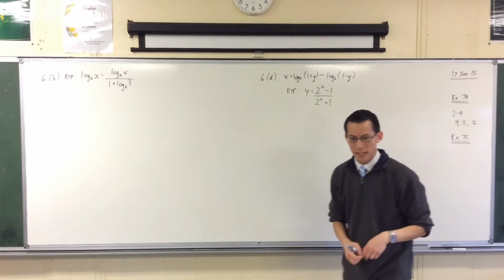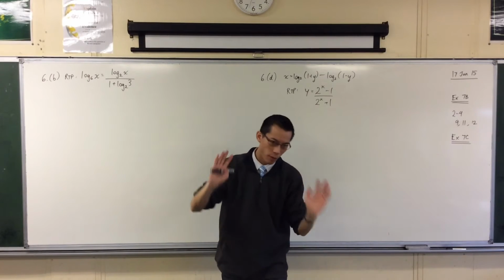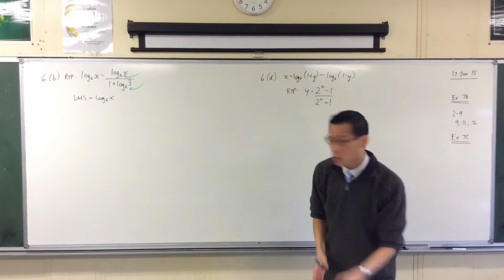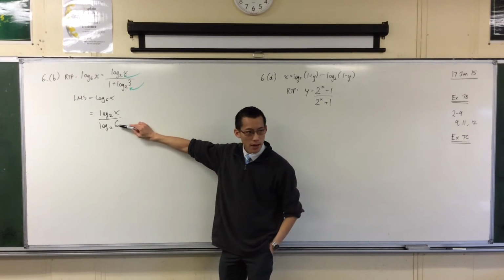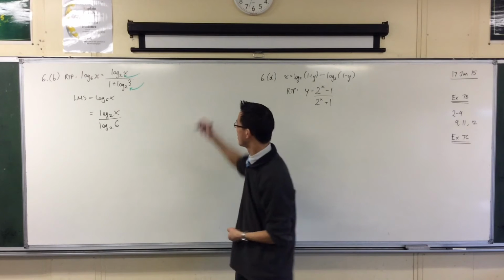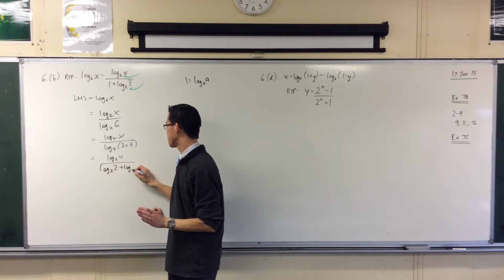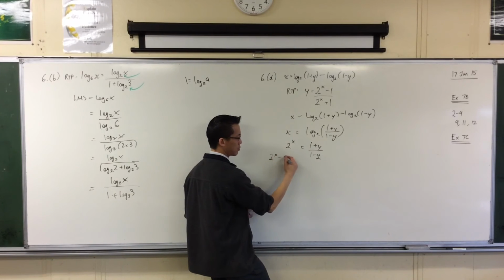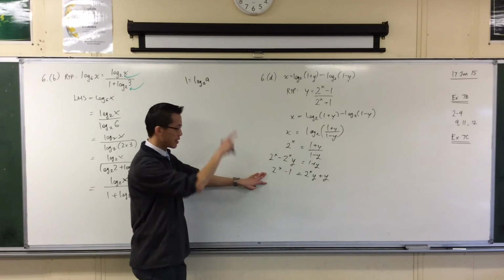Two Proofs Using Log Laws